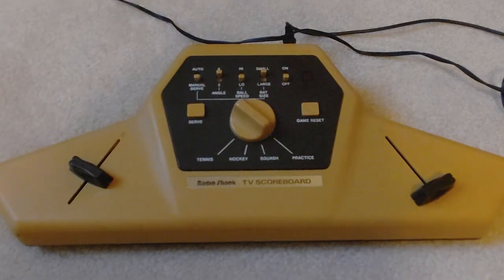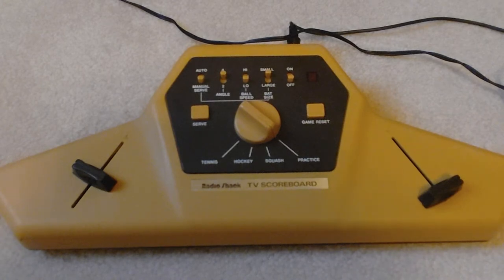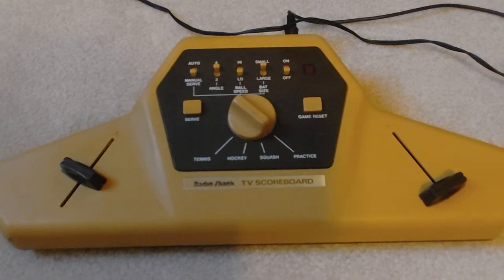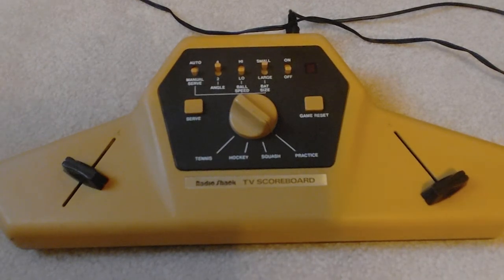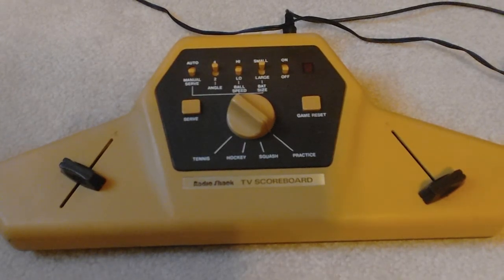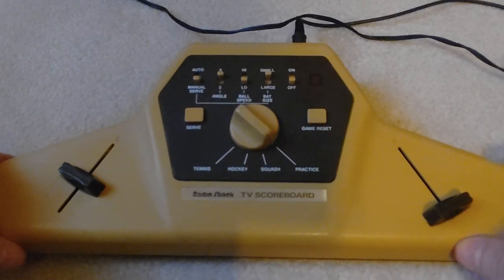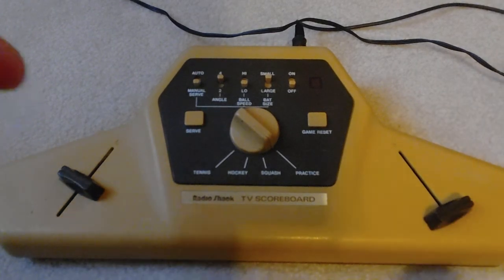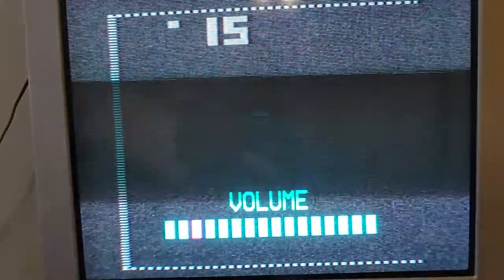Will it Work? - TV Scoreboard - Console #1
On this episode, Kevin looks at the Radio Shack TV Scoreboard Model 60-3052 that came out in 1976.  There were a lot of different TV Scoreboards that Radio Shack released in the 1970's.  This one is a little less often seen than some of the others, as it was one of the first they released.